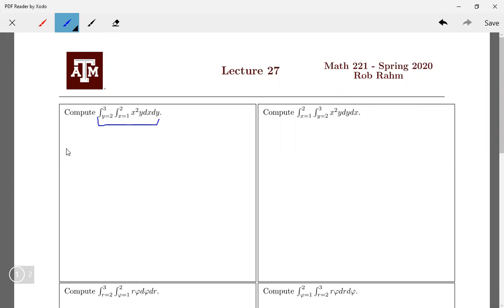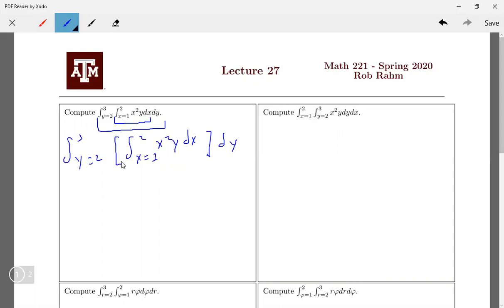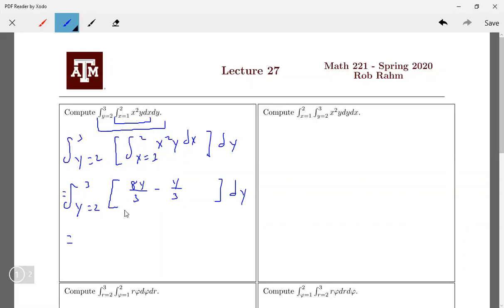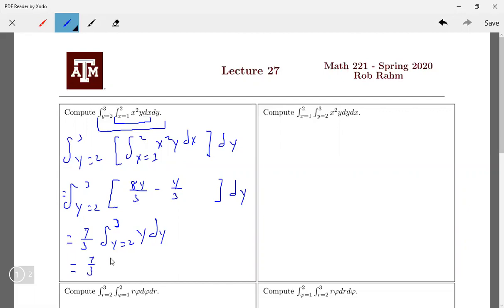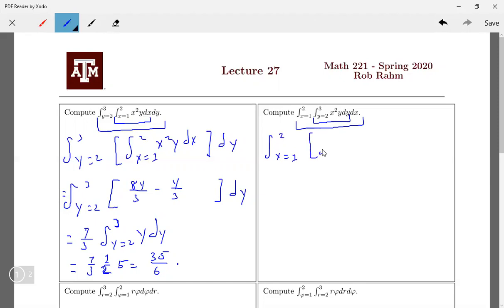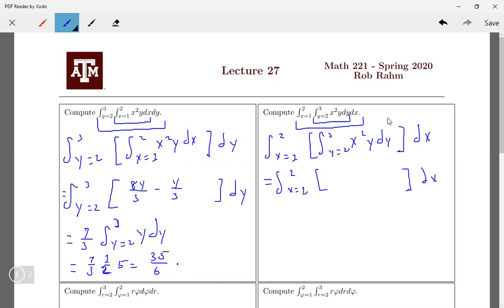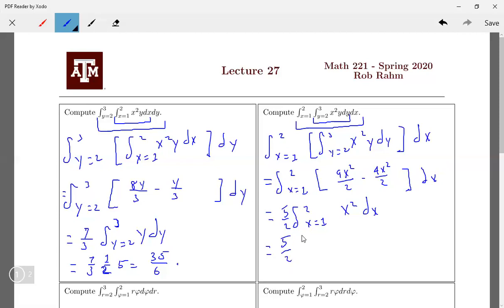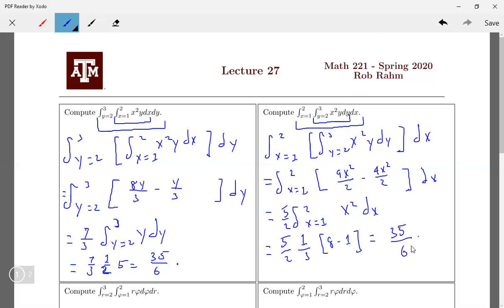Rob's 221 Lecture 27 Part 1